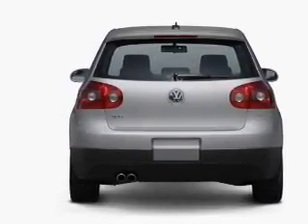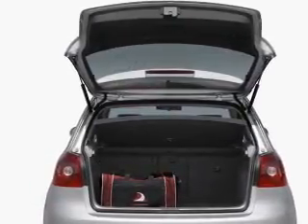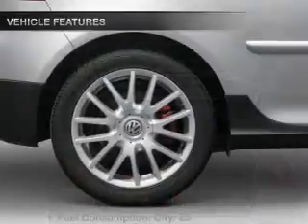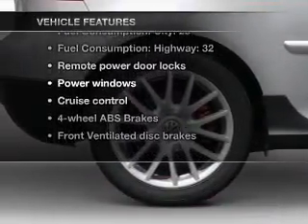2007 Volkswagen GTI - Melbourne FL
Year: 2007
Make: Volkswagen
Model: GTI
Trim: FARENHEIT
Engine: 2.0 liter inline 4 cylinder 16 valve
Transmission: 6-Speed Automatic with Auto-Shift
Color: Orange
Mileage: 98518
Address:
1416 S. Harbor City Blvd.